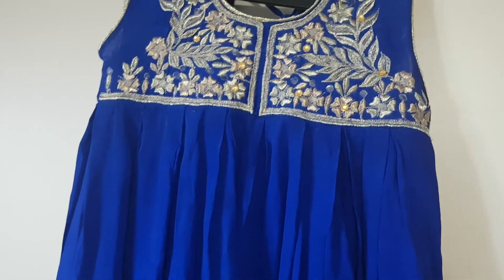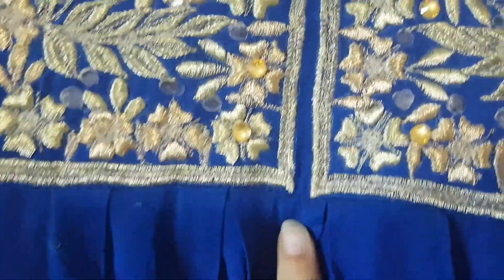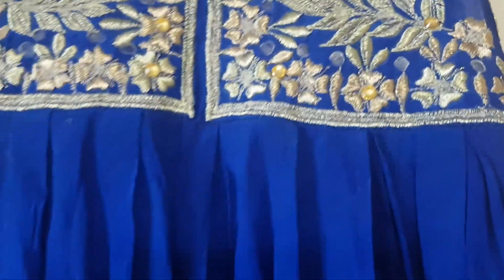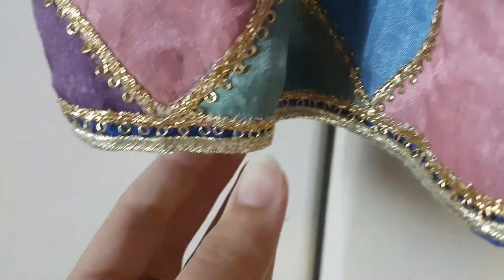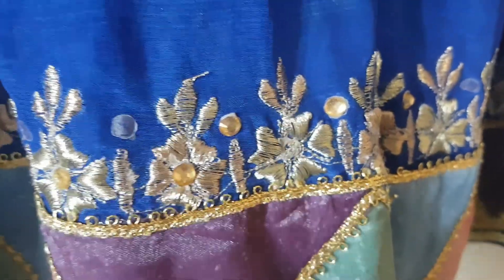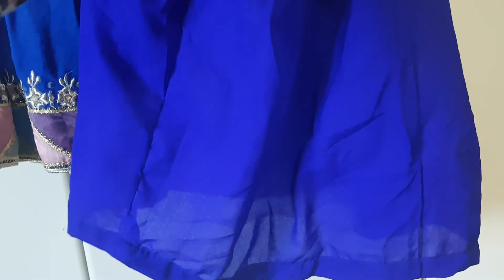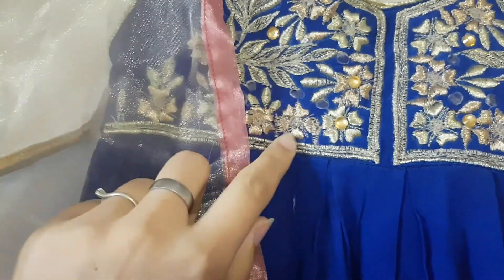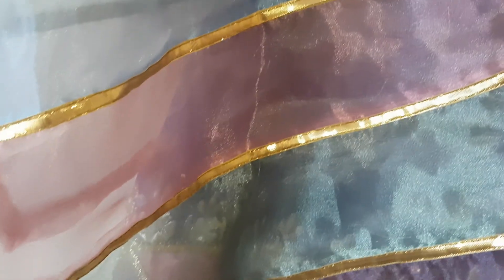Mother daughter same dress || Mother daughter matching dresses ideas.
You can find the economical ideas